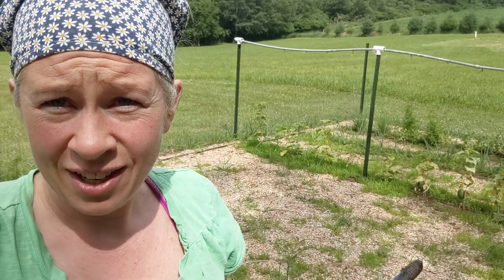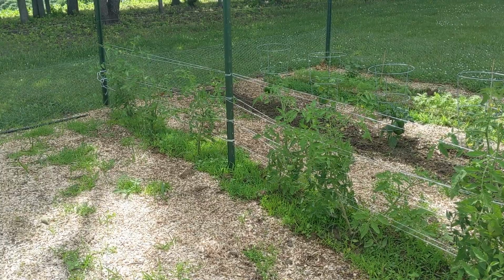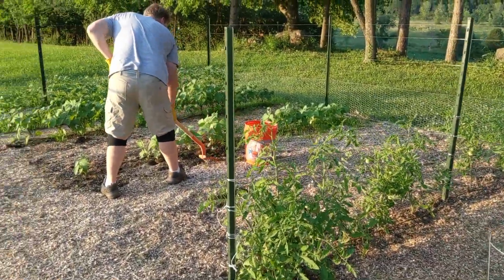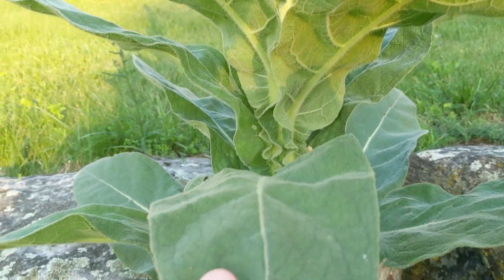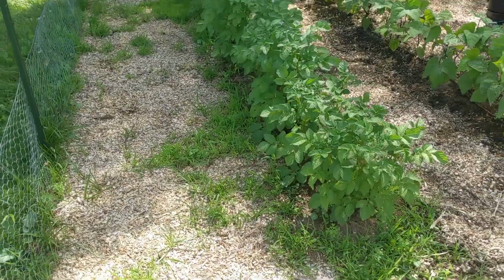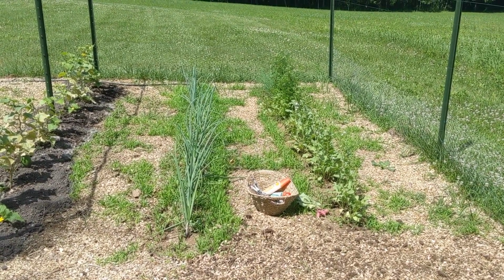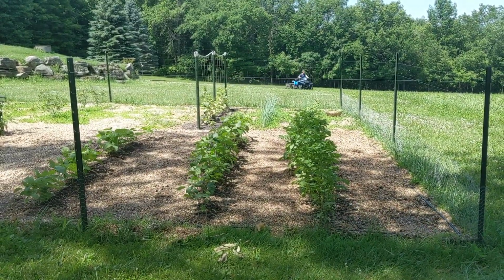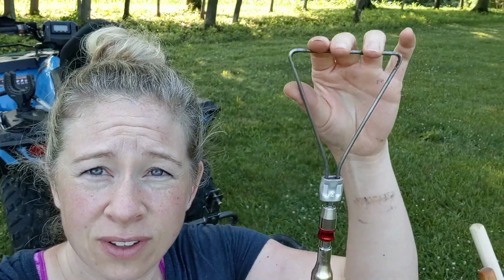Garden Weeding Journey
Joel and Genelle tackle the grass and weeds in their first garden.  Before and Afters are shown and the garden is weed-free by the end of this episode.  Genelle asks viewers to identify a 4ft, soft-leafed weed growing out of a boulder.